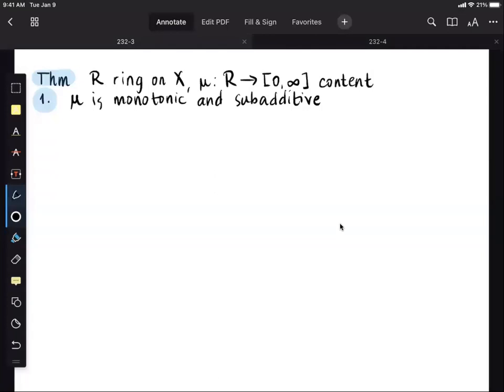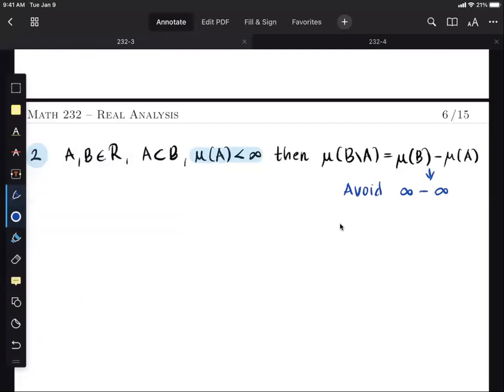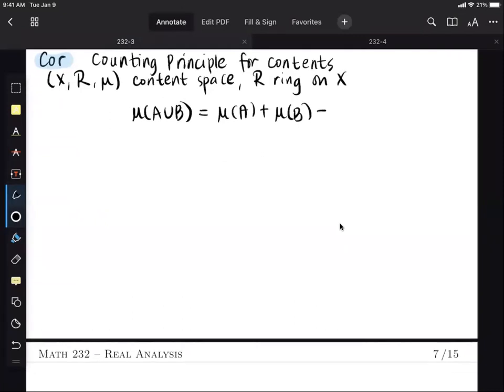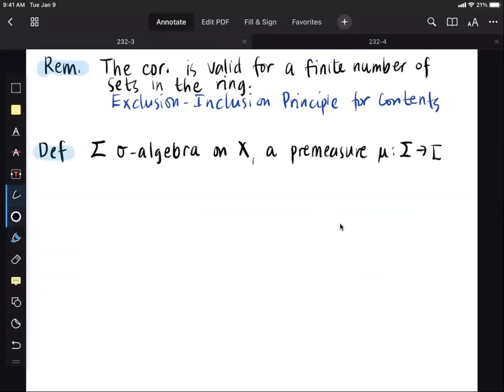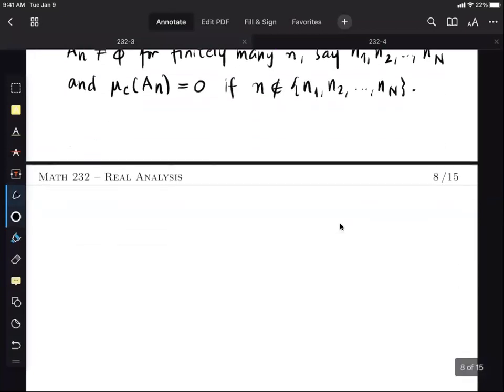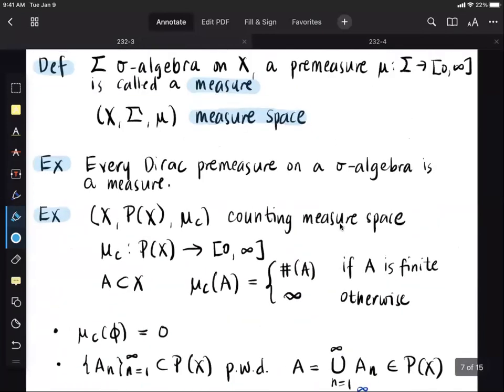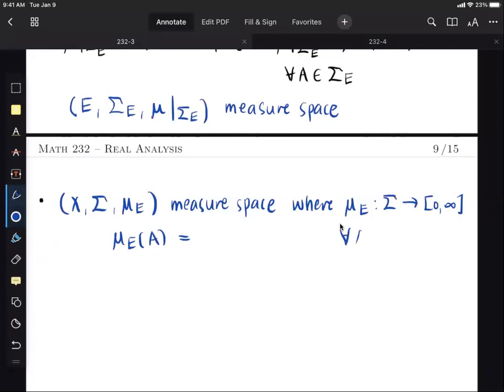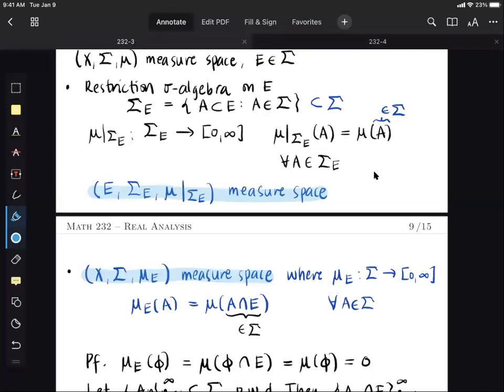UPB Math 232 LEC3A Contents and Premeasures 2